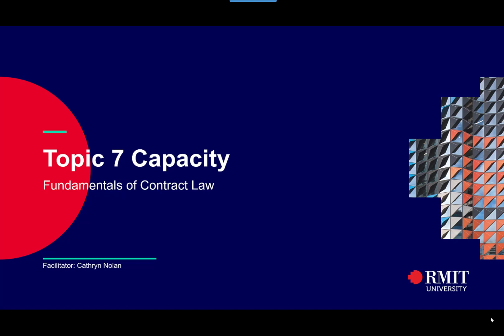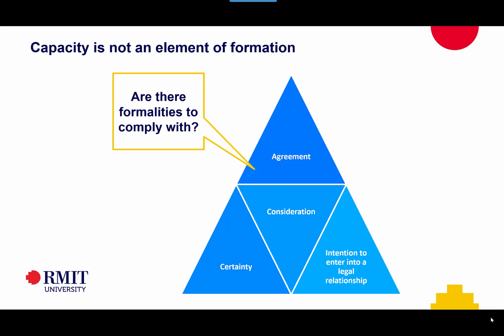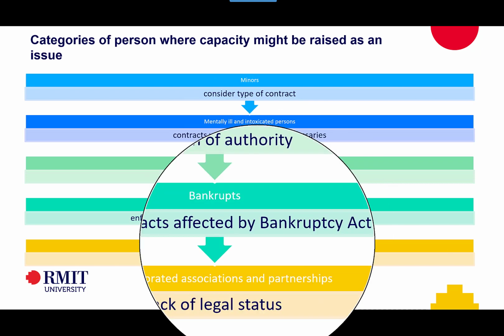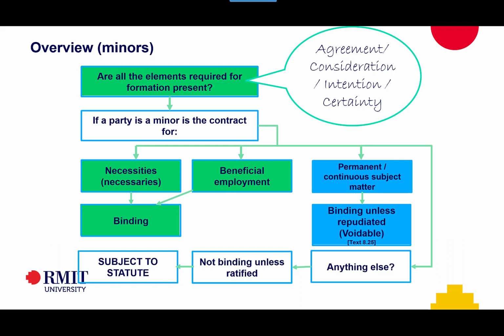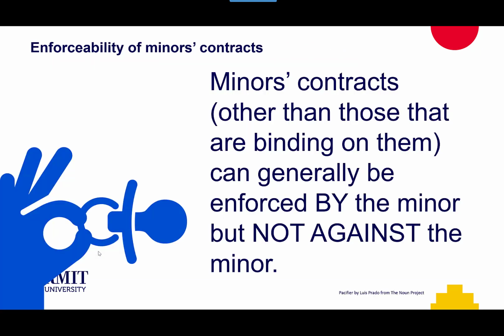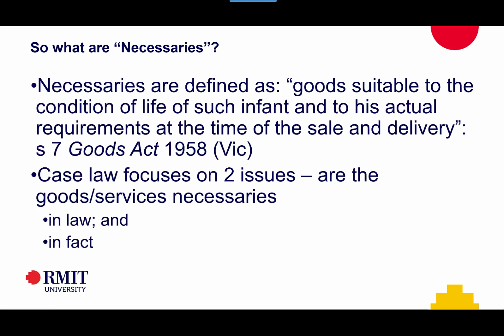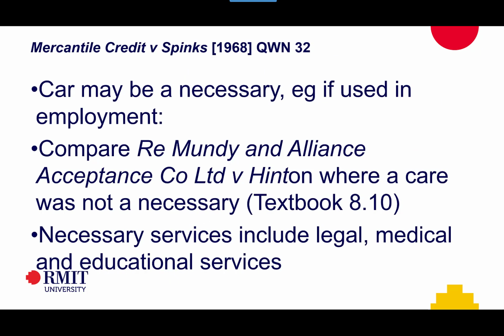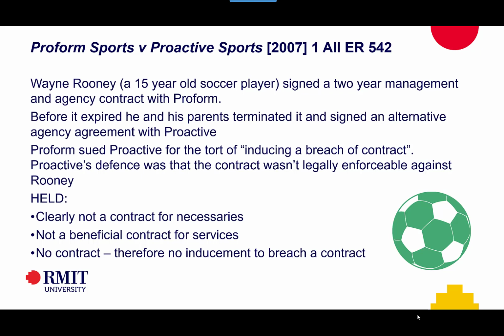2019-09-16 Week 8 Lecture - Capacity part 1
Table of Contents:

00:00 - Introduction
00:40 - Capacity is not an element of formation
06:25 - Persons Lacking Capacity
06:58 - Categories of person where capacity might be raised as an issue
12:30 - Terminology & categories
13:22 - Overview (minors)
15:06 - Classifying contracts by reference to effect……
17:22 - Enforceability of minors’ contracts
17:24 - Classifying contracts by reference to effect……
18:30 - Enforceability of minors’ contracts
18:59 - When can contracts be binding on a minor?
19:23 - __ Contracts for Necessaries
19:26 - When can contracts be binding on a minor?
21:37 - __ Contracts for Necessaries
21:38 - Contracts for necessaries are binding on minors
22:38 - So what are “Necessaries”?
26:15 - Scarborough v Sturzaker (1905) 1 Tas LR 117
26:31 - Compare Bojczak v Gregorcewicz [1961] SASR 128
27:44 - Mercantile Credit v Spinks [1968] QWN 32
28:03 - __ Beneficial Contracts of Service
28:12 - What is a beneficial contract of service?
28:44 - Proform Sports v Proactive Sports [2007] 1 All ER 542
28:49 - Beneficial Employment Contracts (Text 8.10)
31:19 - Framework:
31:52 - Beneficial Employment Contracts (Text 8.10)
31:52 - Proform Sports v Proactive Sports [2007] 1 All ER 542